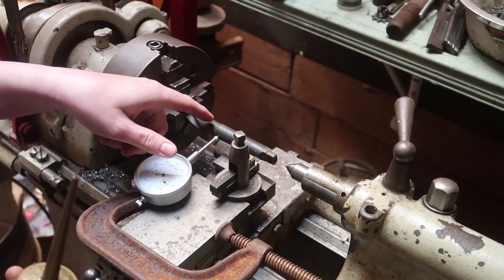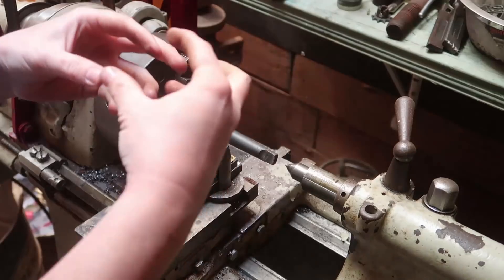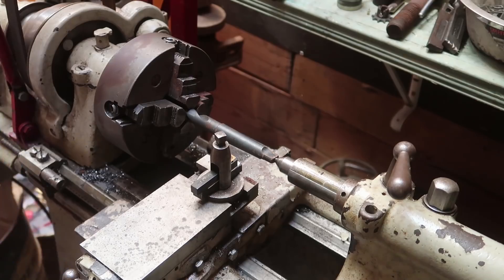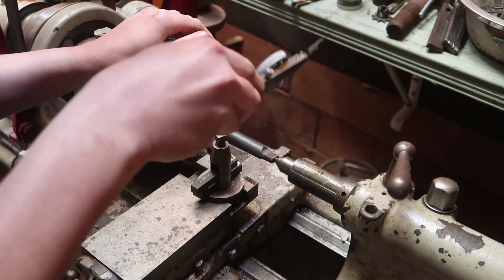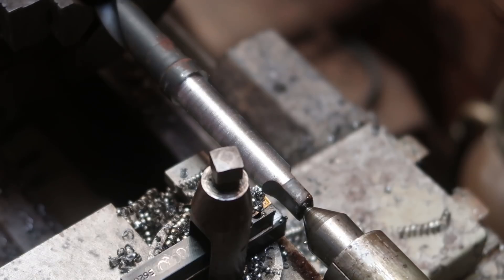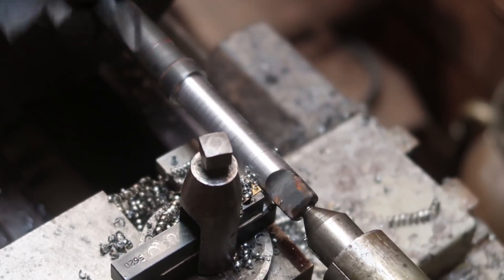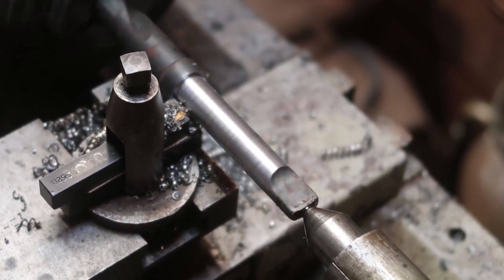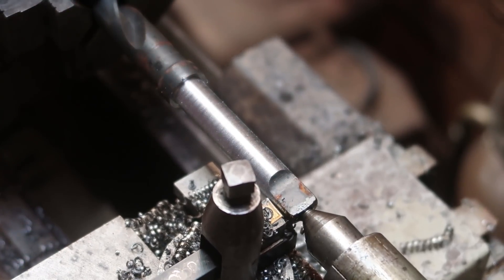Learning to Lathe 06: How to Murder a Morse Taper to fit a 1/2" Jacobs Chuck